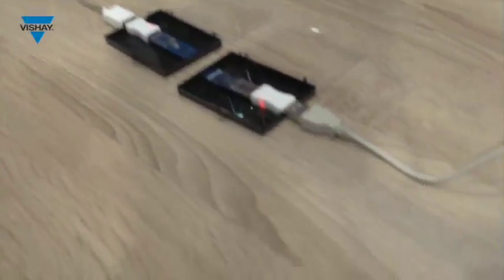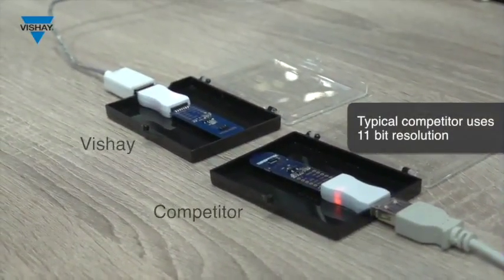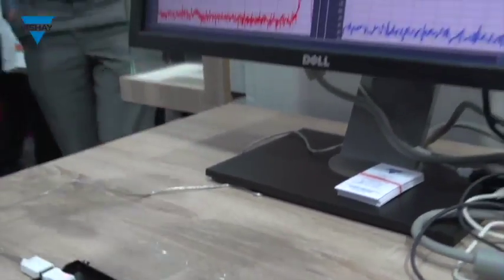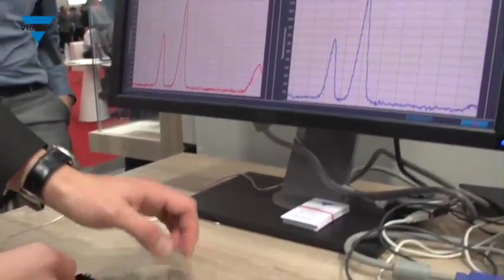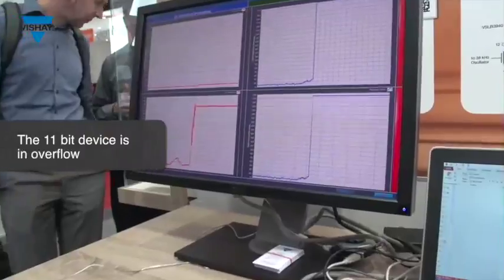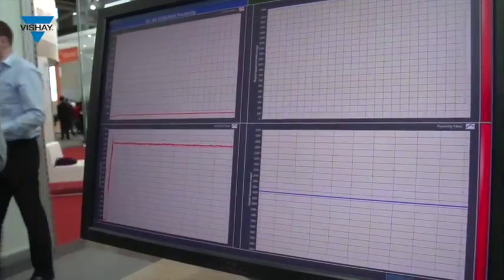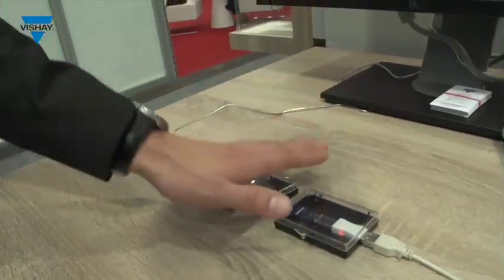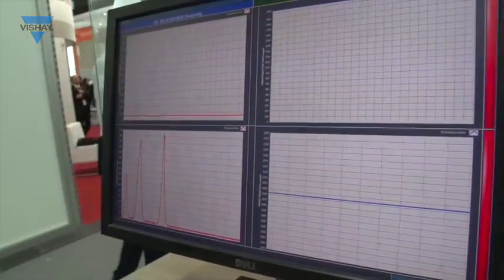VCNL 4020X01 Optoelectronics. Automotive-Grade integrated Proximity and Ambient Light Sensor